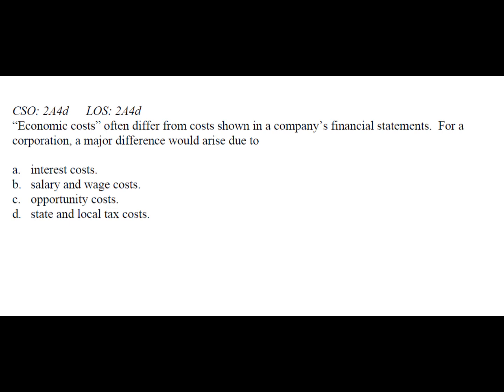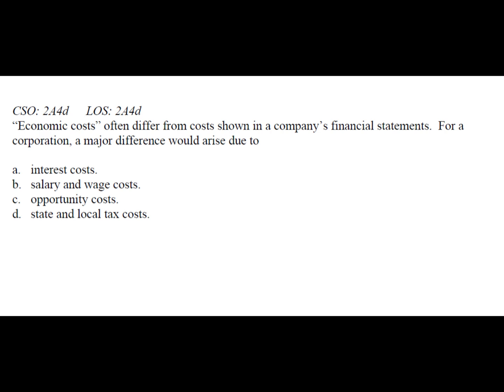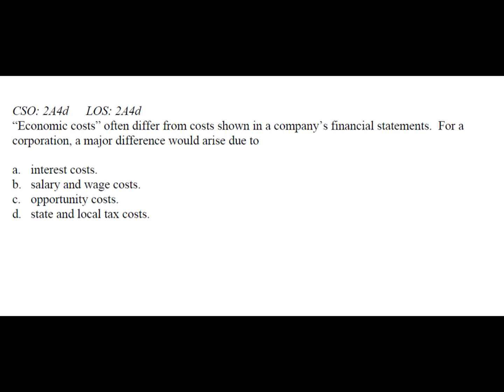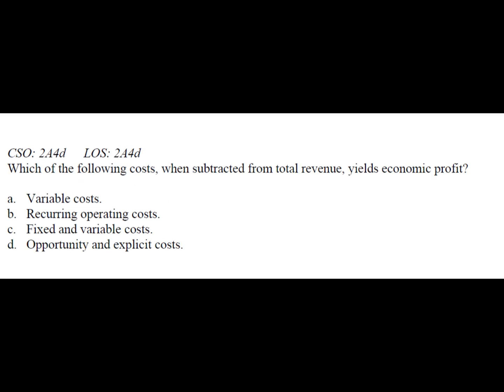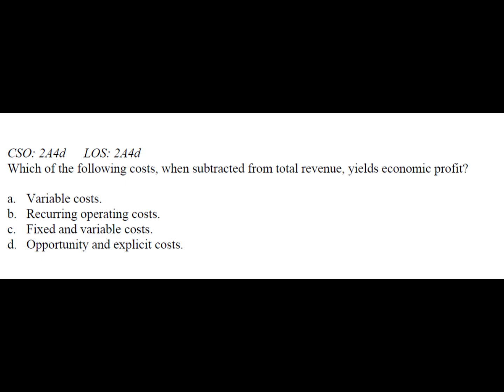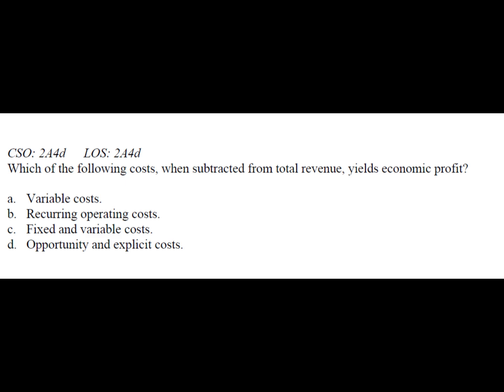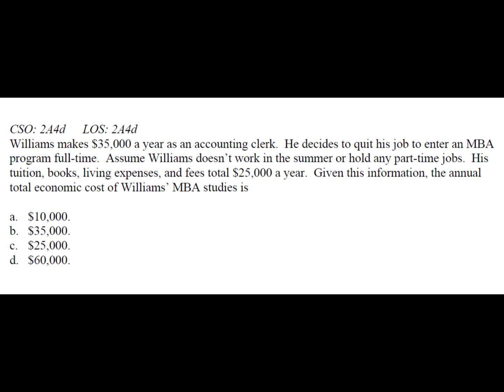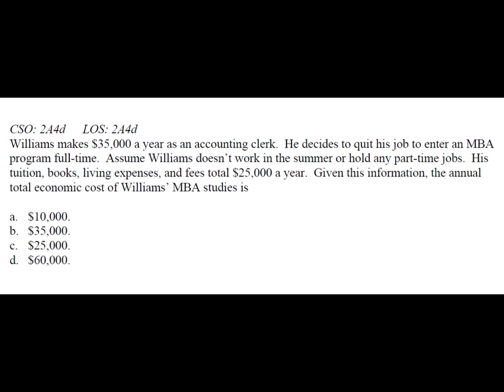MCQ CMA P2 Section A 9